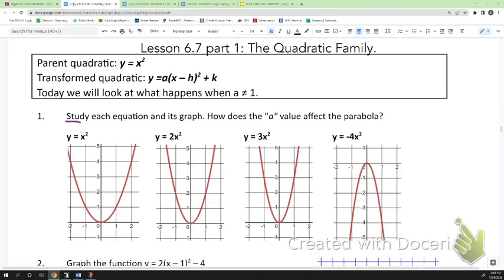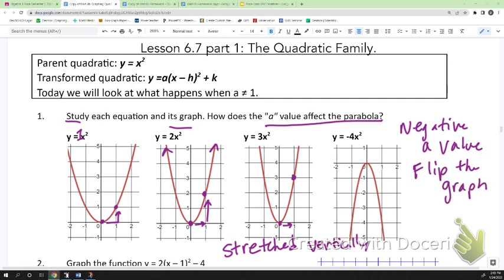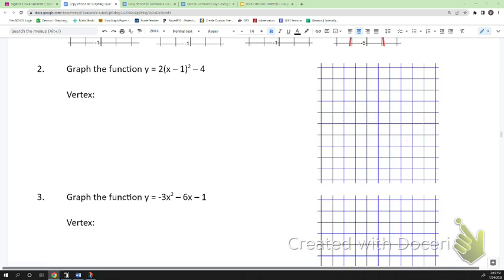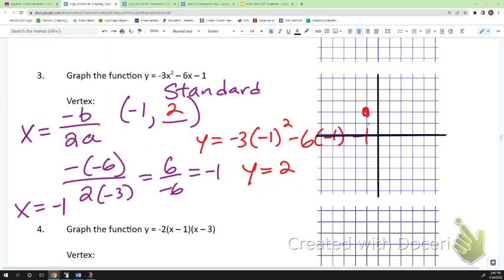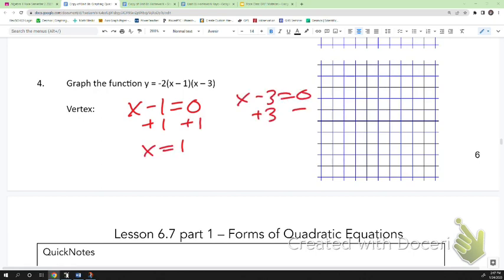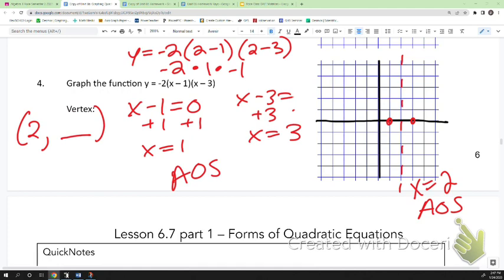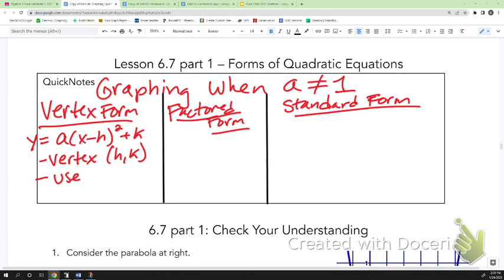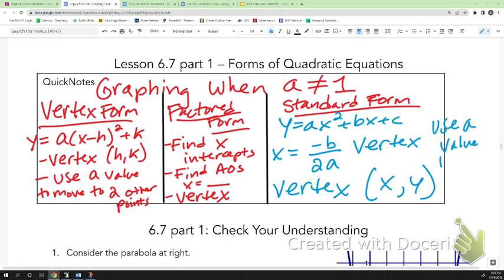Algebra 2 Lesson 6.7 Part 1